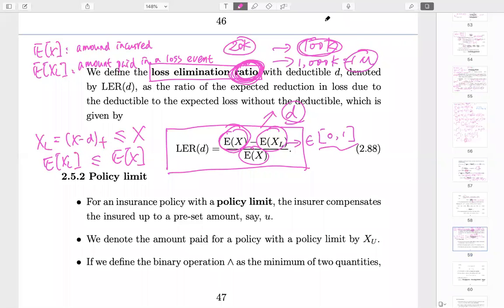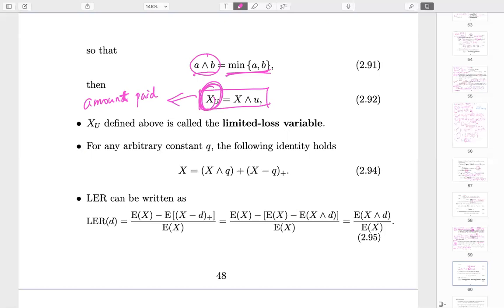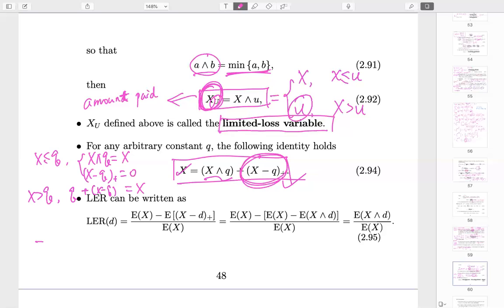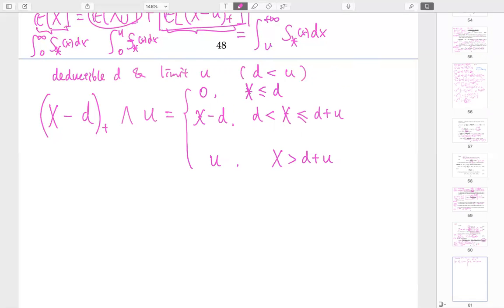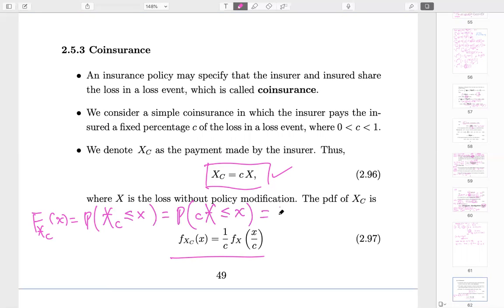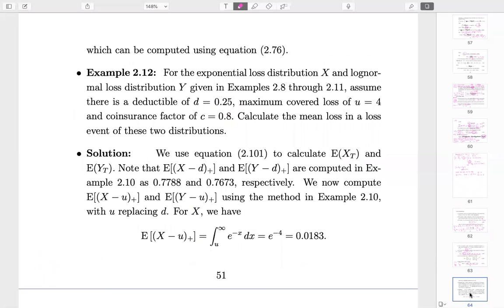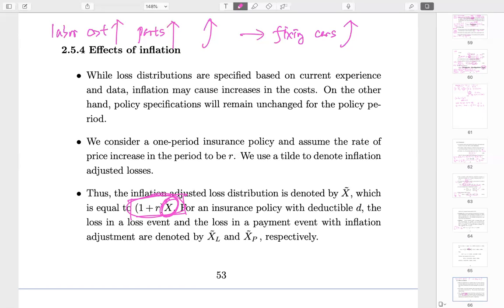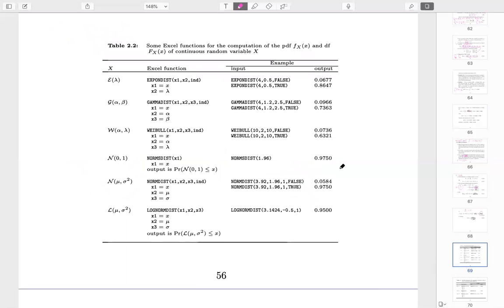[MATH 5639 Actuarial Loss Models] Lecture 19: Ch2.5 Policy Limit, Coinsurance, and Inflation